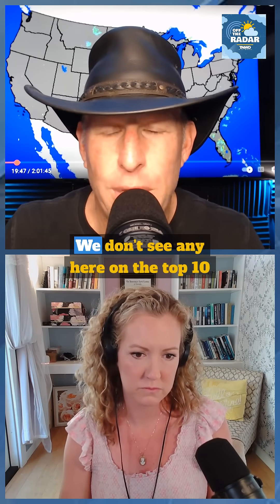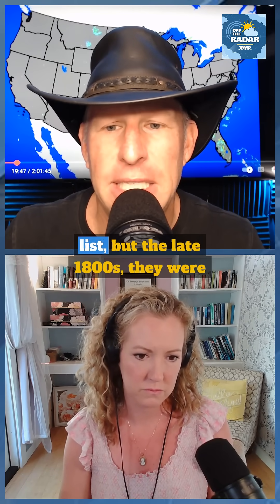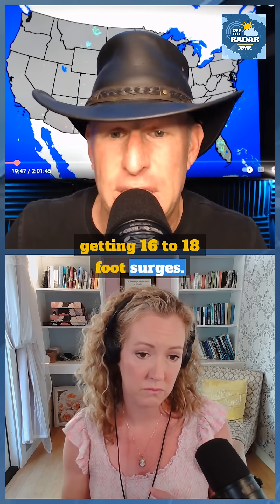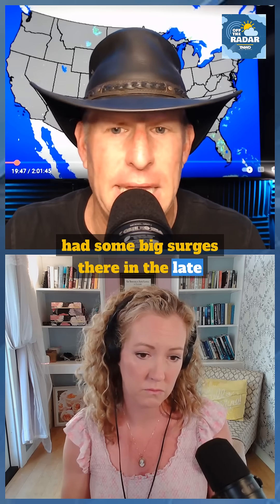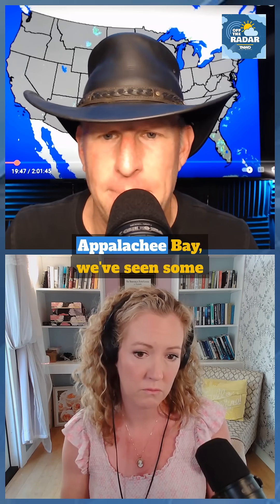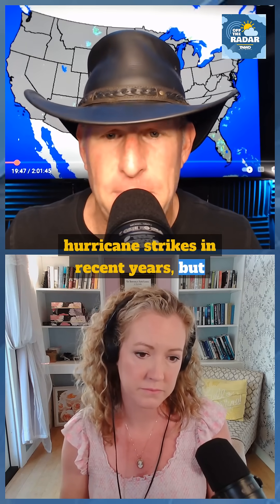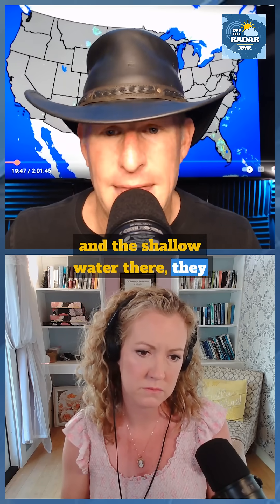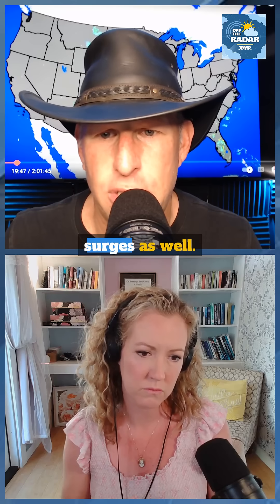America's most "at risk" areas for Storm Surge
What's your risk of stormsurge? Are you ready for hurricane season? Storm surge expert "Hurricane Hal" joins us on our podcast this week to countdown the top storm surges in American history... and some of them may surprise you!
Full episode linked!